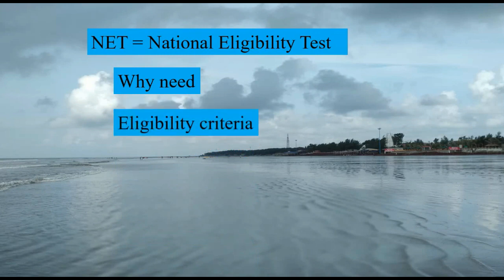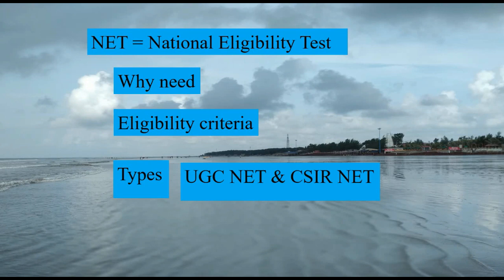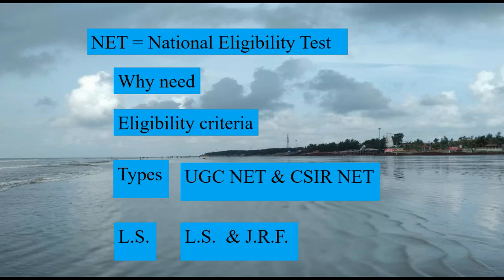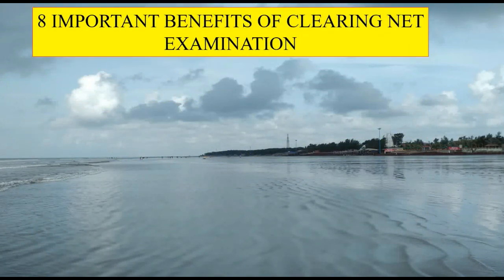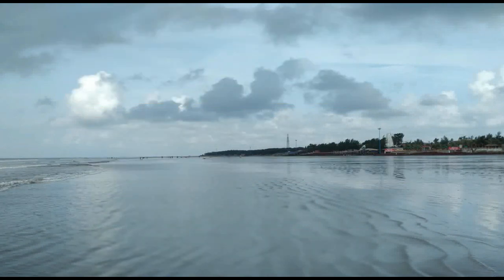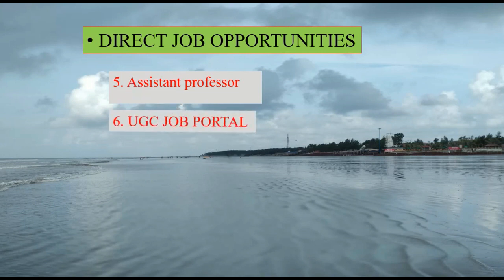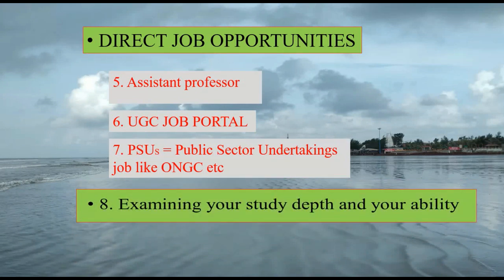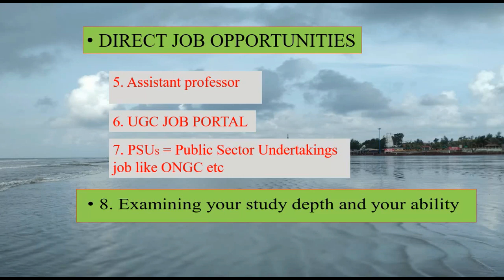8 important benefits of NET examination | UGC job portal ? Career Options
WHY NET EXAM ? 8 important benefits of NET examination.

This video is for 3 types of students @ who wants to clear net exam @ who don’t know about net exam @ who have fear to attempt net exam. In this video I tried to show 8 important benefits of attempting and clearing NET examination. These 8 important benefits are categorized into 3 groups.
1. Opportunity for further higher study
2. Direct job opportunity
3. Examining your subject depth and ability
Dear friends after seeing this video please comment me if you have better and new idea about this topic and also if you have any query about UGC NET or CSIR NET or SET examination.